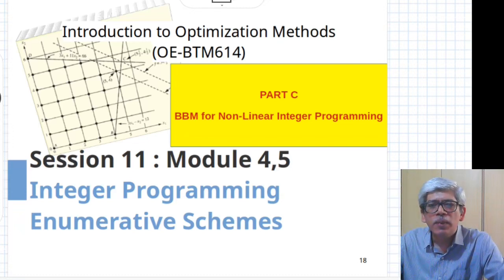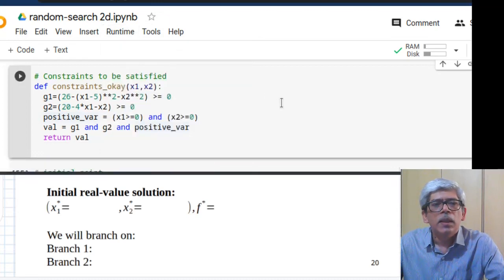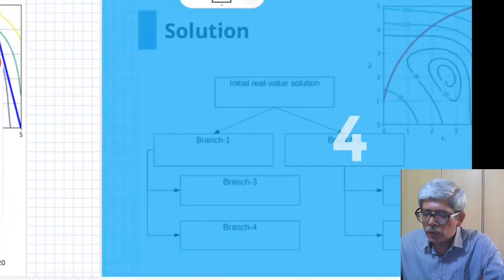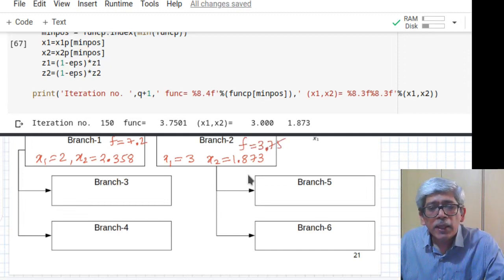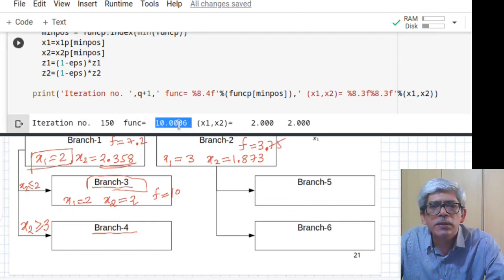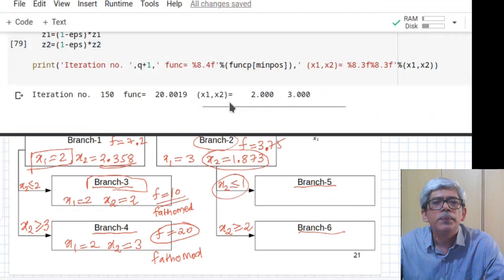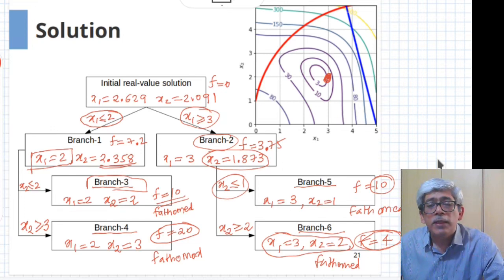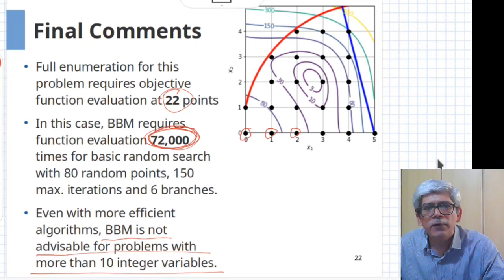S11D Integer Programming BBM for Non-Linear Problem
Application of Branch and Bound Method for solving Non-Linear Integer Programming Problem

Link to associated quiz for self assessment of this playlist is